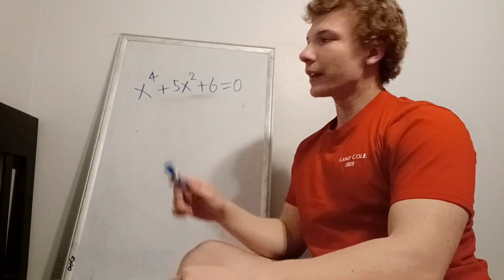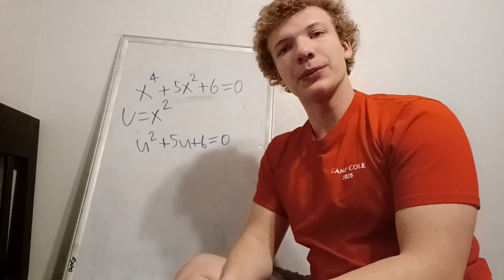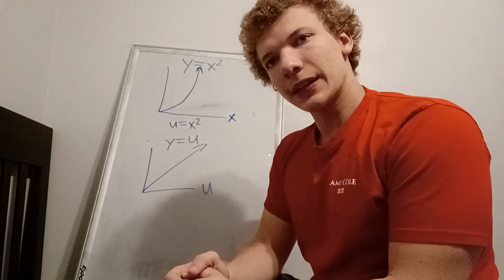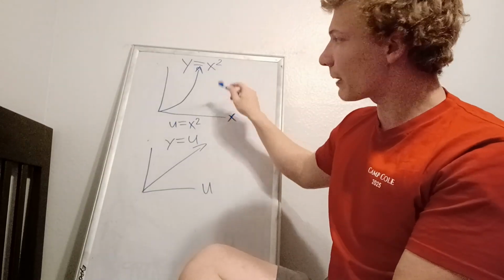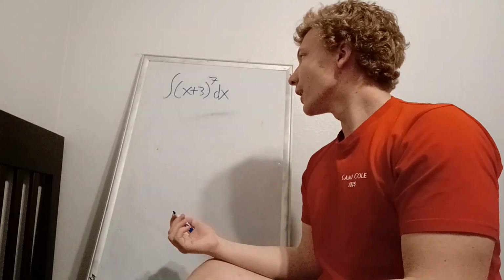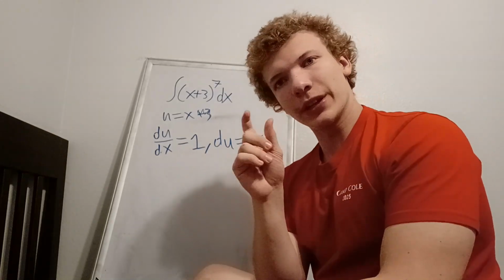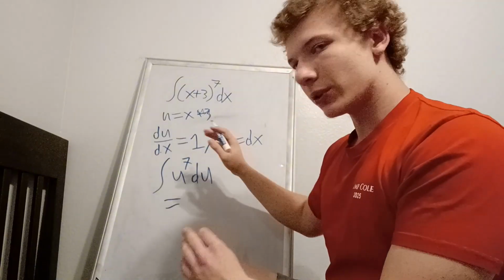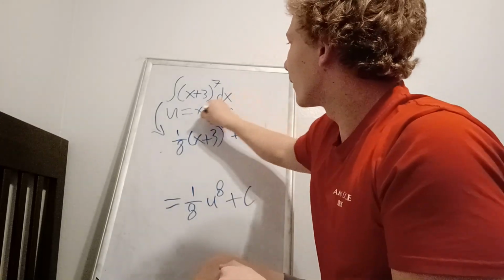Understanding Calculus - U-substitution in Integration (1/2)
In this video I explain how U-substitution works in integral calculus and work through a very simple case of how to use it.